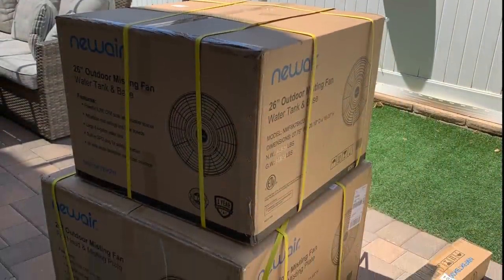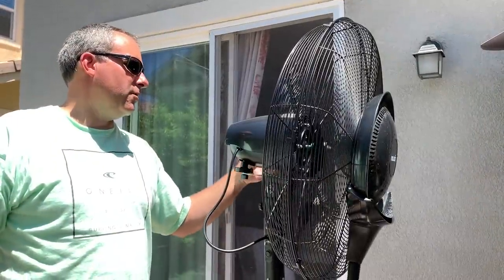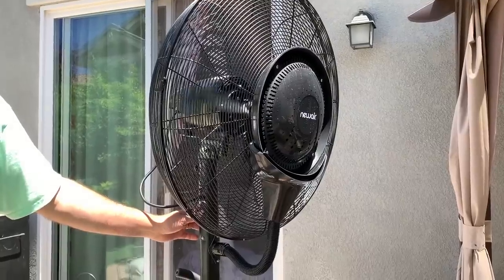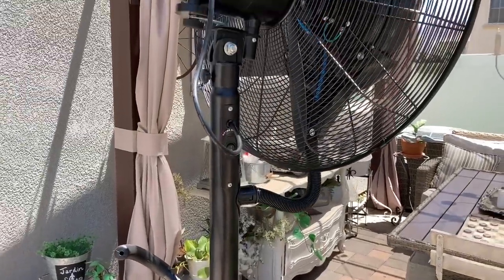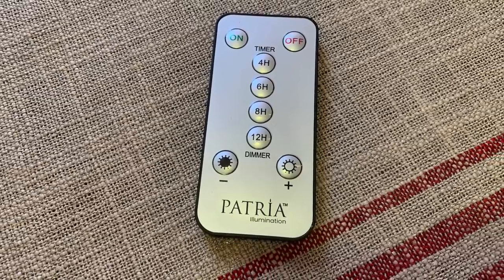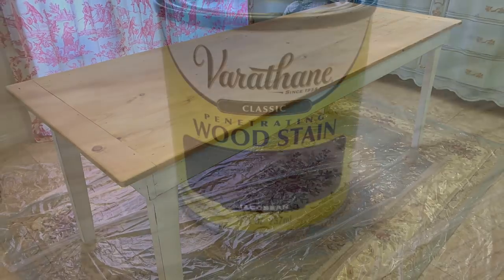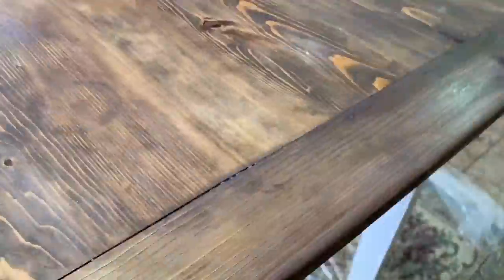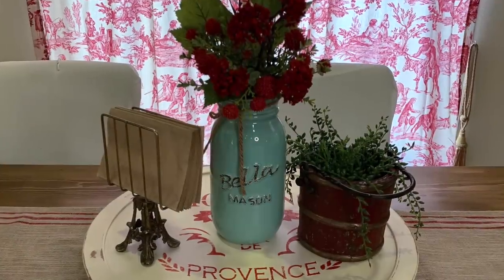Dining Room Refresh | DIY Projects | NewAir Sponsor | Newair unboxing 📦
⚜️Bonjour friends,

Happy French Friday to you! Today, I have some DIY projects to share with you. These projects help to give a little refresh to our dining room. In the beginning of the video I introduce NewAir, unbox, and assemble the NewAir product. I hope that you will click on the link below and check out their website. Whether you live in a hot 🥵 humid climate or a dry climate you need NewAir!!!

Code: FRENCH

Have a beautiful and blessed weekend love, Jessica🥰❤️😘xo